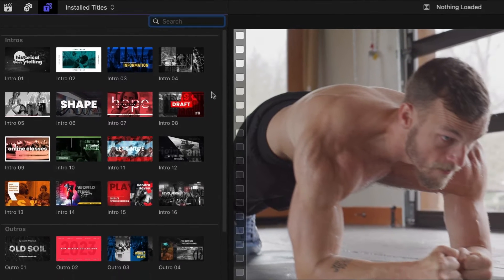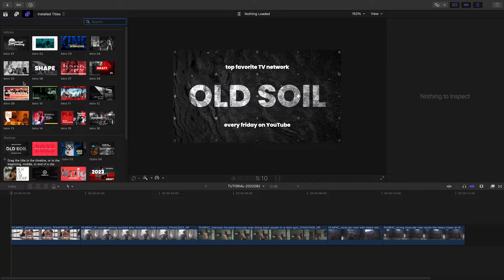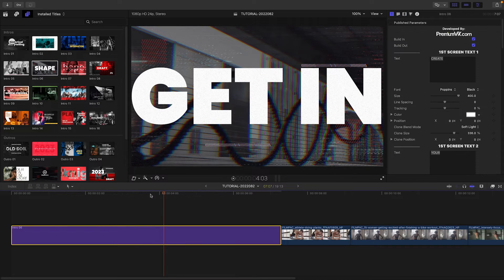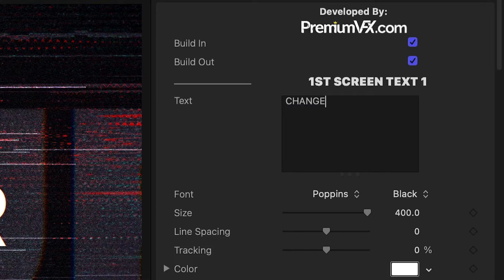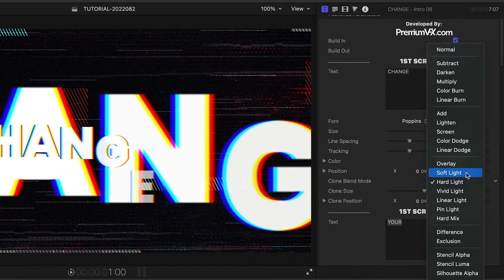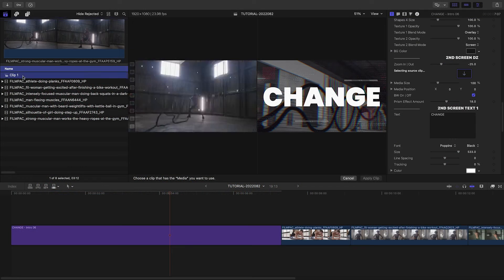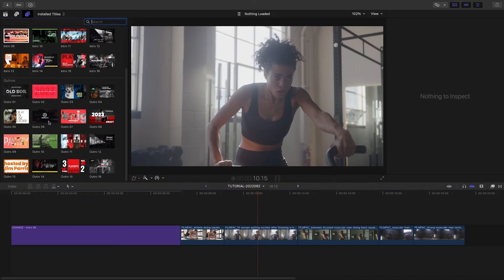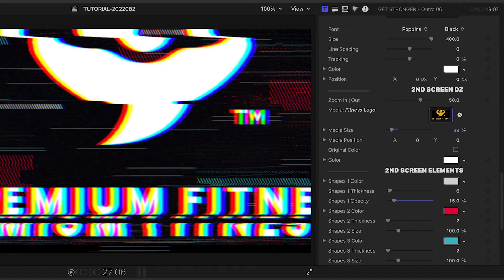First Look at Trendy Intros and Outros for Final Cut Pro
Get 32 gorgeous, professionally-designed and -animated modern intro and outro templates in PremiumVFX Trendy Intros and Outros.

PremiumVFX Trendy Intros and Outros is a must-have set of effects for your design toolbox and will make you look like a hero to your clients and audience.

CHAPTERS:

00:00 Intro
00:13 Final Cut Pro Tutorial
00:26 Final Cut Pro Intro and Outro Presets
00:55 Tutorial Example 1 - Intro Template
02:05 Tutorial Example 2 - Outro Template
02:22 Final Sequence
02:40 Learn More!